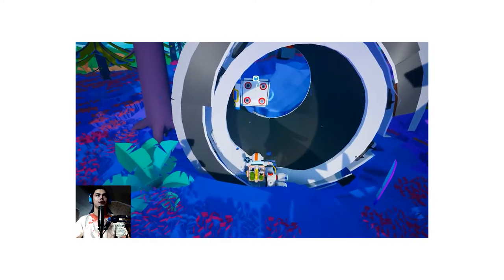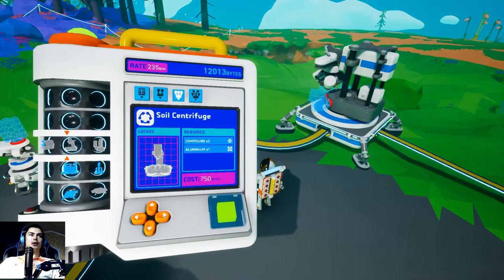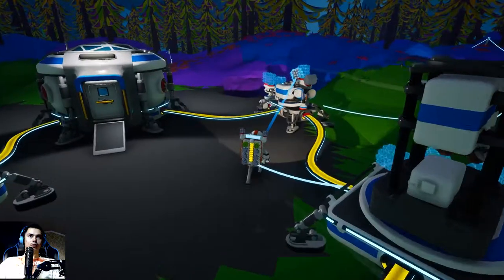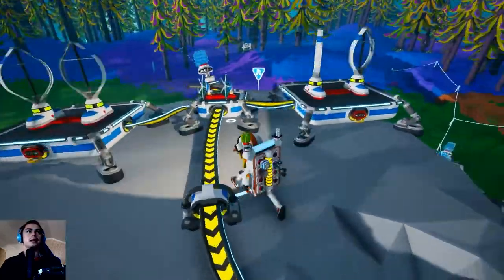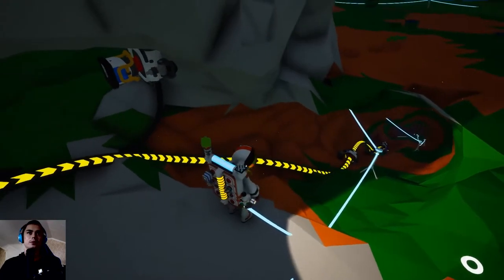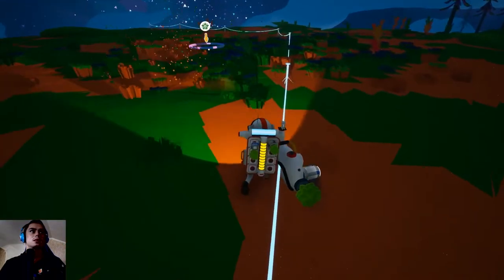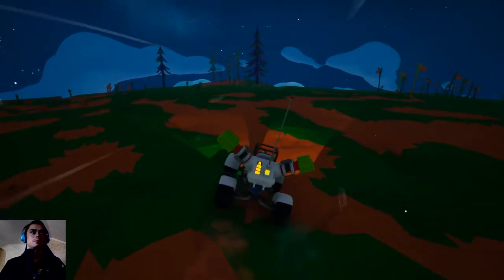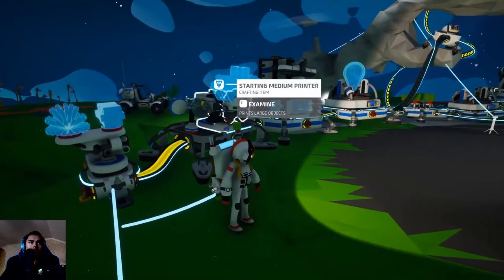My first working car! | Astroneer S1E3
* Info:
So today In Astroneer I decided to show some creations that I found in astroneer and also I fixed electricity! [S1E3]

* Game
Astroneer - Adventure

* Music
In-game music

- Video Budget: 10$